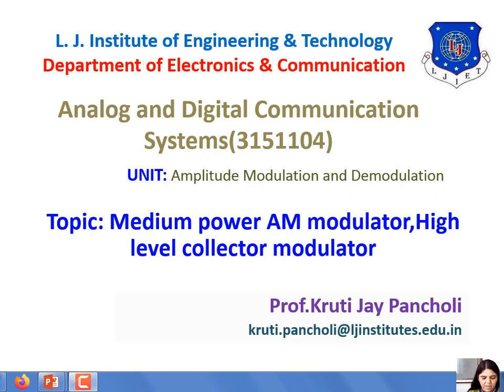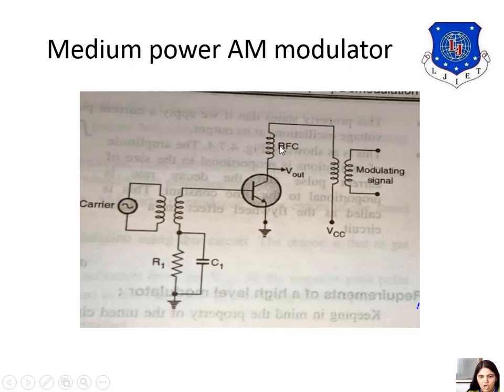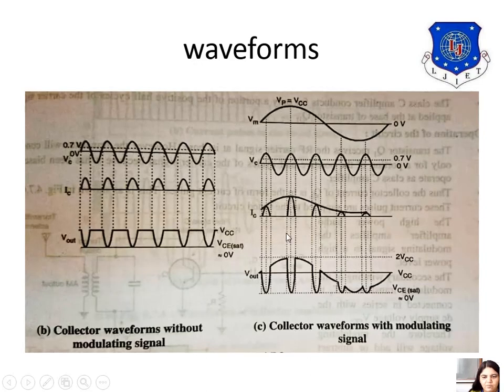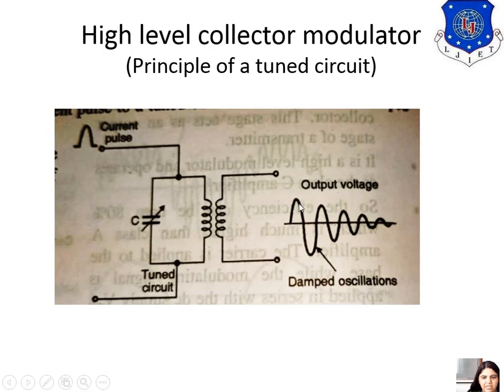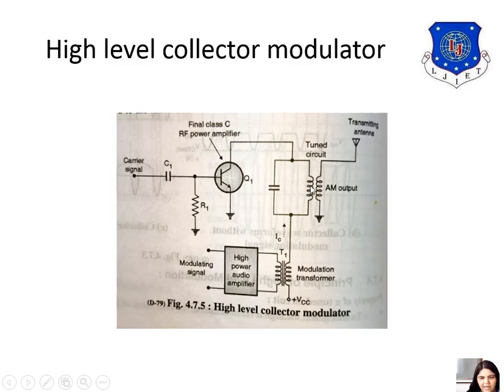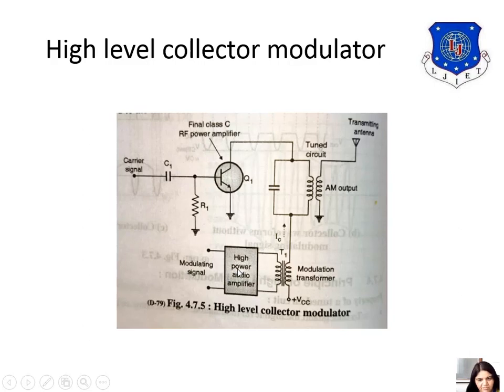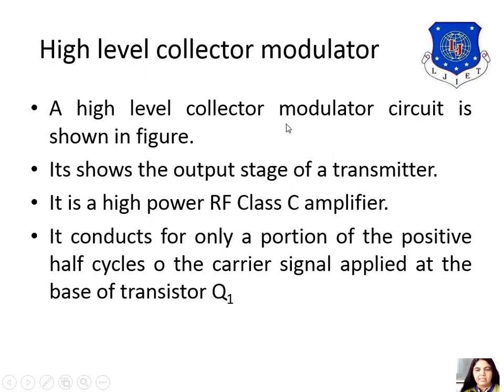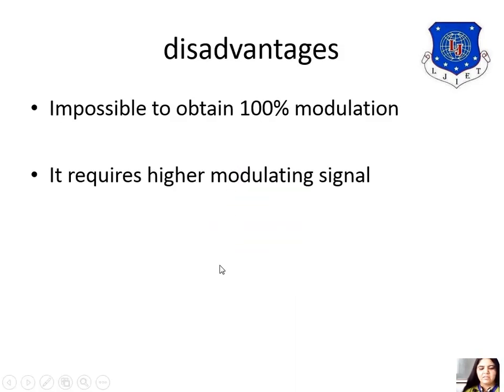SESSION 14 ANALOG AND DIGITAL COMMUNICATION SYSTEMS SEM EC 20 JULY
medium level and high level modulators
L  J INSTITUTE OF ENGINEERING AND TECHNOLOGY
AHEDABAD,GUJARAT,INDIA
SUBJECT NAME:ANALOG AND DIGITAL COMMUNICATION SYSTEMS
UNIT 1Introduction To Communication System.

1 What is medium power AM modulator?
2 What is RFC?
3 What is collector waveform without modulating signal.
4 Define tuned circuit?
5  What is high power AM modulator?
6 Write advantages of high level collector modulator.
7 Write disadvantages of high level collector modulator.